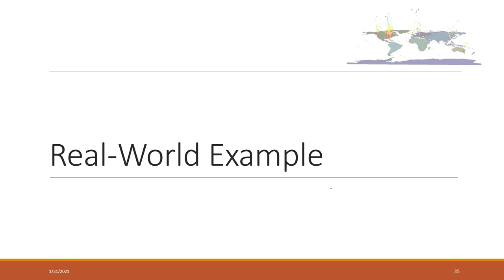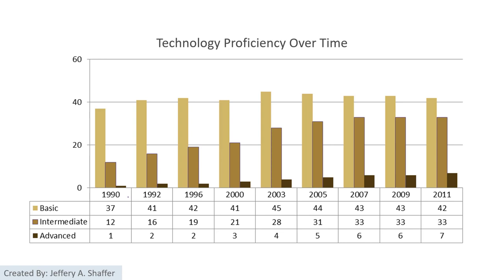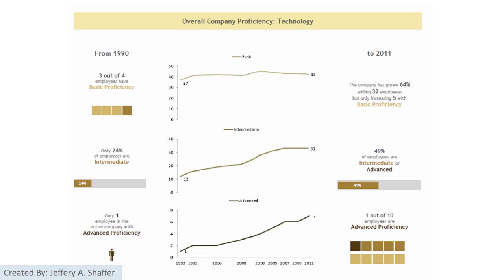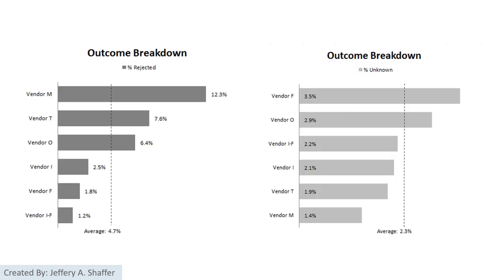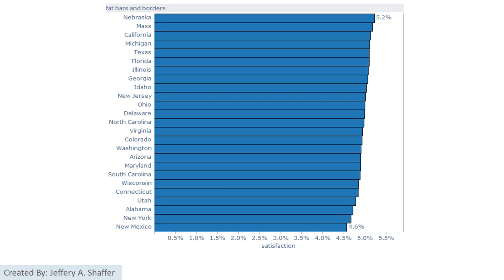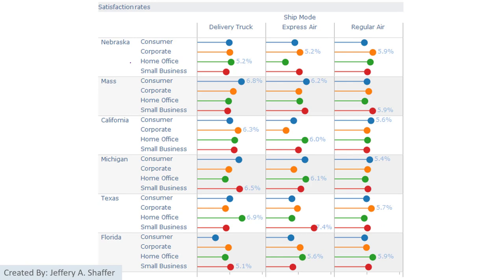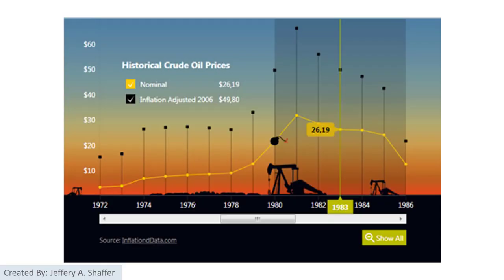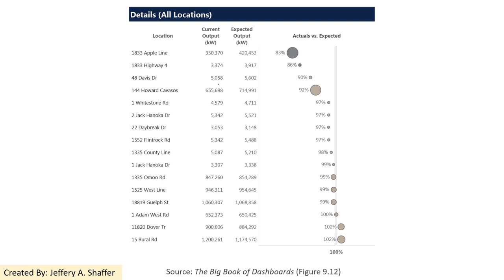Lec 4.2 real-world examples